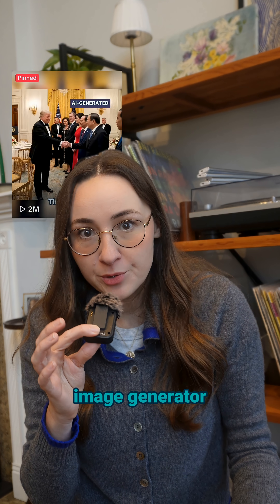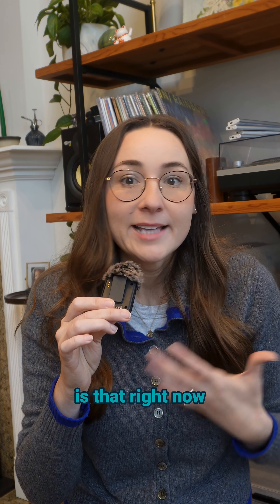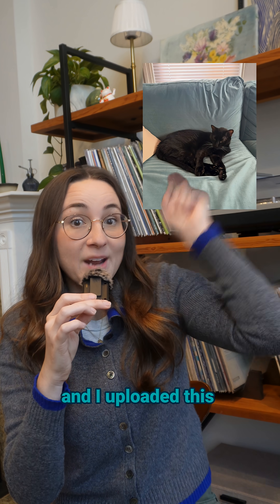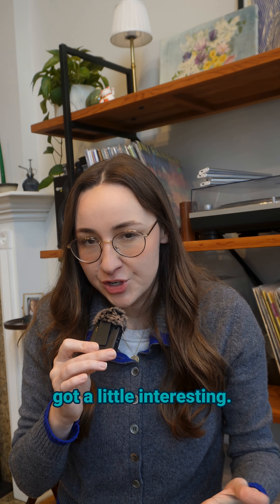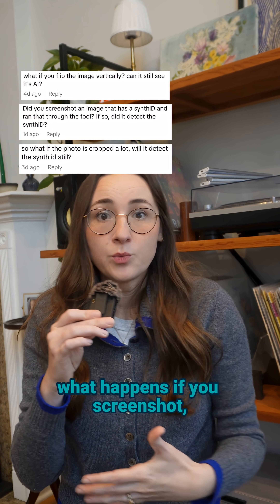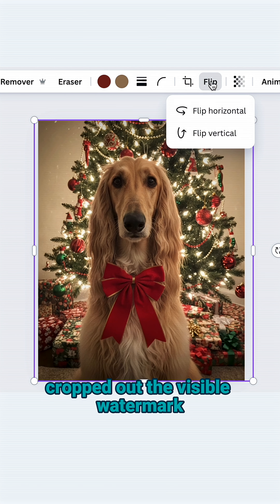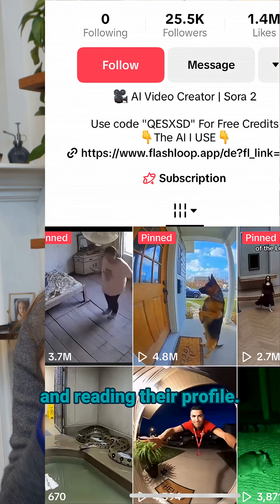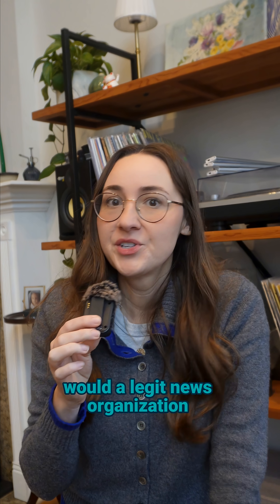Answering questions about SynthID and AI literacy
Our recent video about Nano Banana Pro & Gemini's invisible watermark tool SynthID got A LOT of feedback & questions. We're back to answer a few of the most commonly asked Q's. We're also here to remind you that you're not powerless when it comes to detecting AI.

About us: The News Literacy Project, founded in 2008, is a nonpartisan nonprofit building a national movement to ensure that all students are skilled in news literacy before high school graduation. NLP is the country’s leading provider of news literacy education and works with educators in all 50 states.